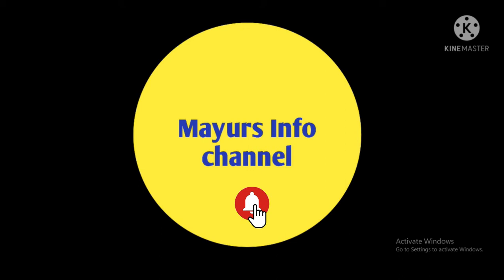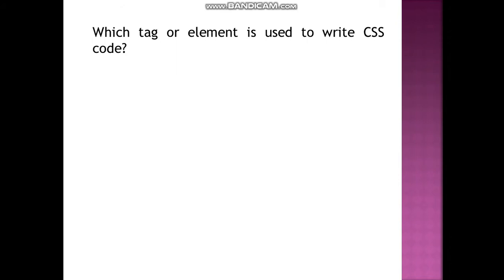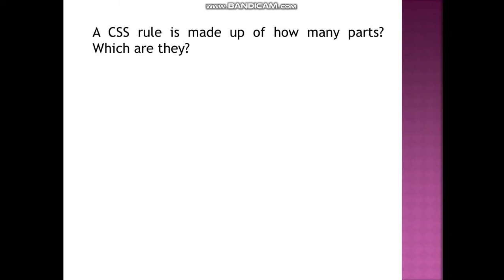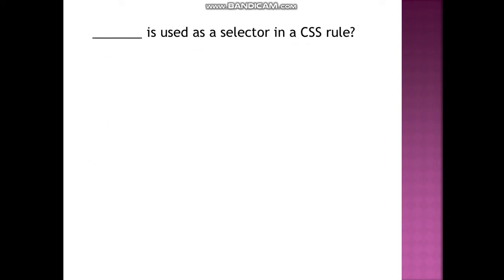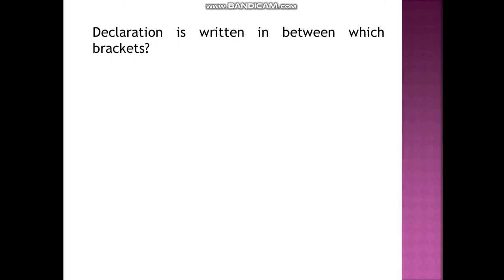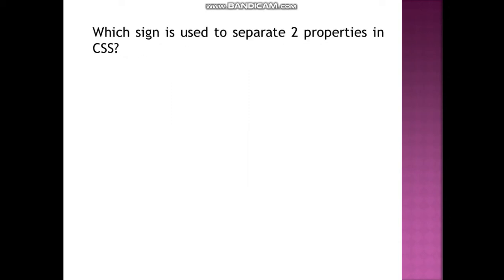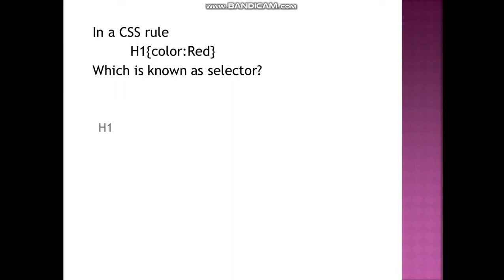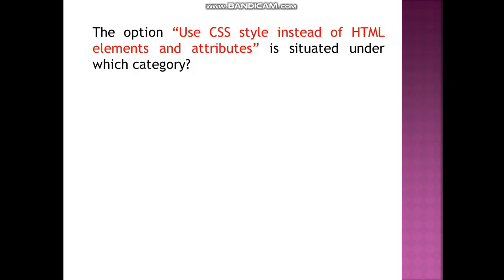Chapter-2 Part-2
Cascading Style Sheets in html

learning CSS for beginners

Style Sheets in CSS

Style Sheet Design